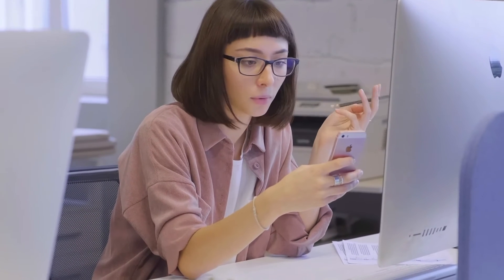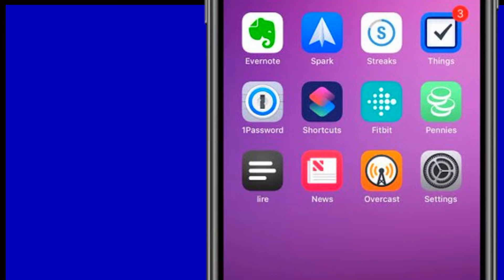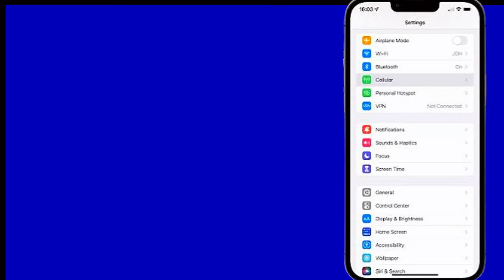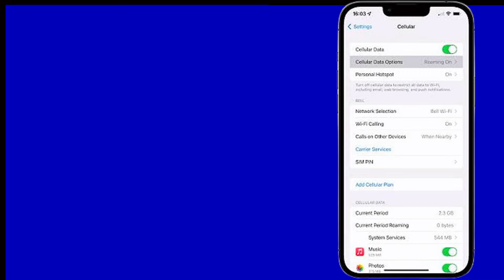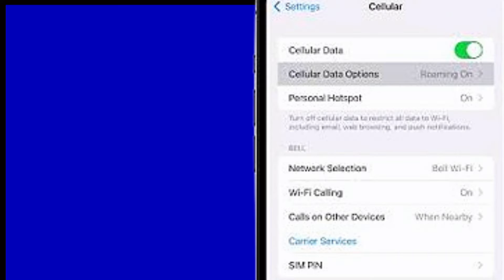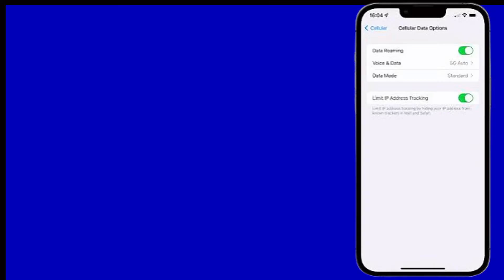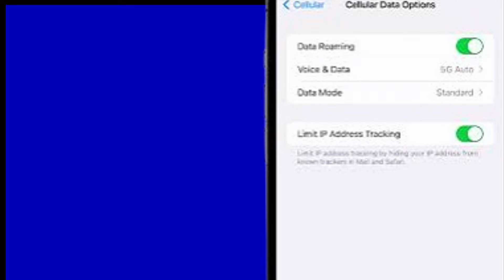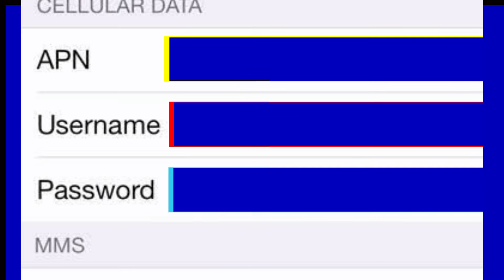how to change APN Settings in iphone |add new APN settings iOS 17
The basic APN settings for iPhone and iPad are the same for all iPhone models. You can simply configure APN settings for all iPhone models (iPhone 4, 5, iPhone 6, 6+, 6S, iPhone 7, 7s, and the iPhone 8, 9, 10, X 11, 12, iPad Mini, Pro) devices.

SpeedTalk Mobile High-Speed Internet Setting for all iOS devices (iPhone & iPad) 2022. To set APN in SpeedTalk Mobile on iPhone, go to Settings Cellular Cellular Data Network APN. Then fill in the blanks according to the following table.